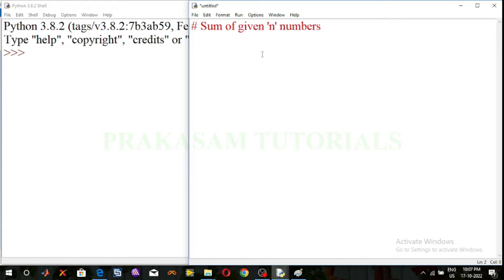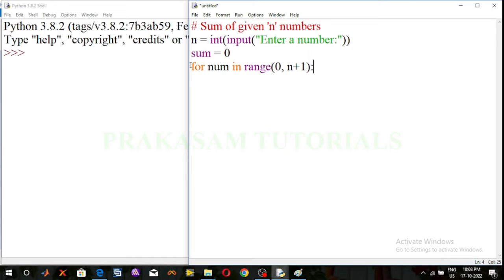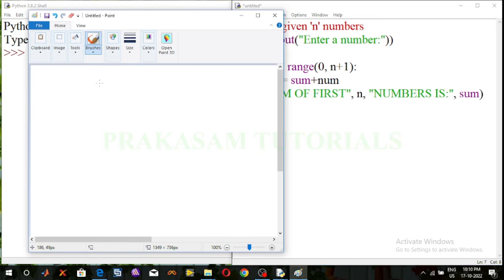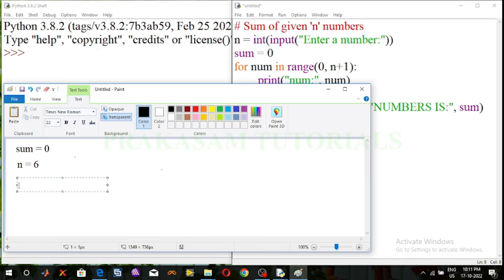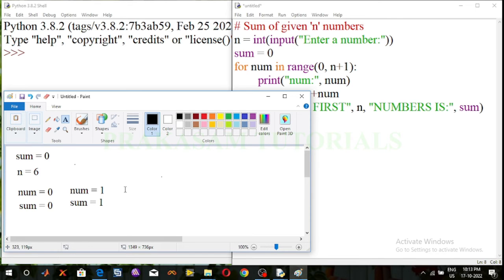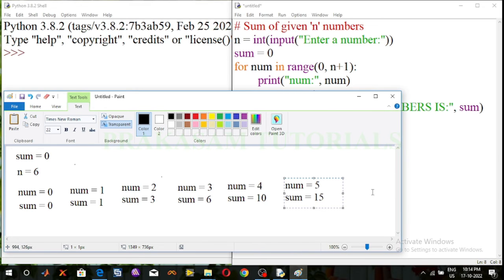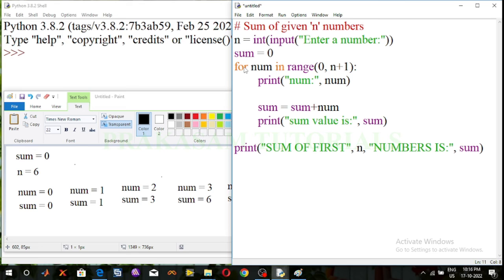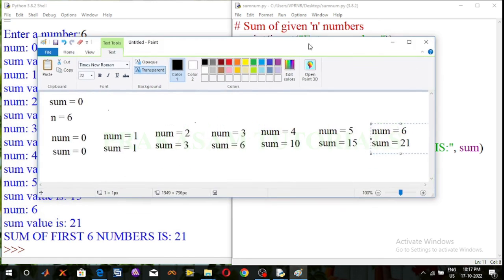Python ప్రోగ్రామ్for లూప్ మరియు range ఫంక్షన్‌ని ఉపయోగించి 'n' సంఖ్యల మొత్తం